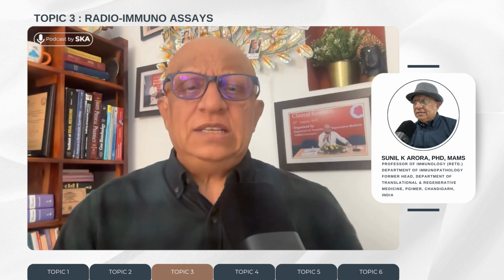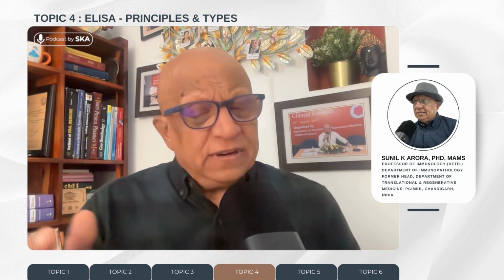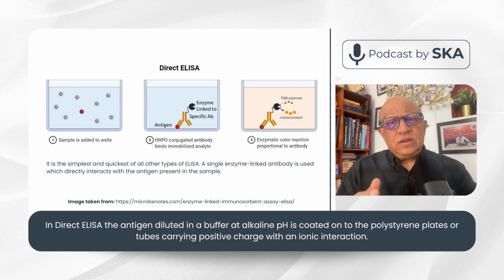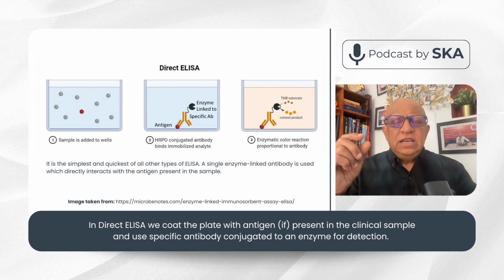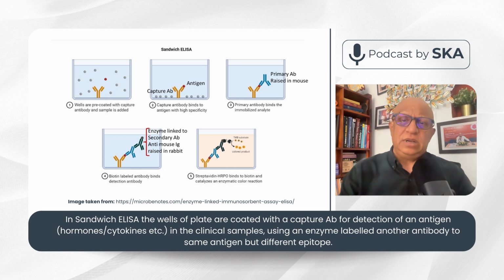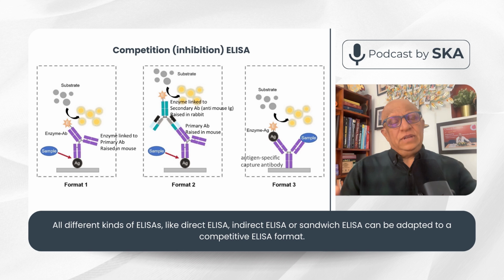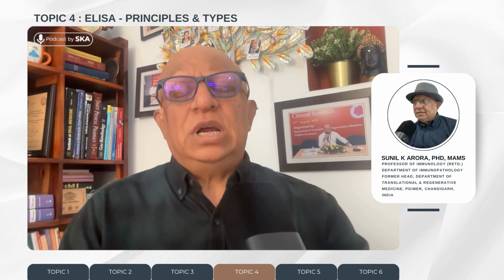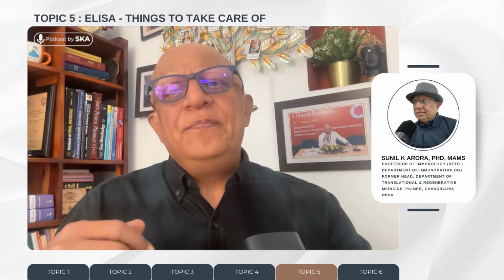Episode 18 - ELISA: Analytical techniques in Immunology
Greetings viewers! As our journey in Immunology continues with SKA, moving ahead towards the analytical techniques used, we discuss today in the 18th episode of Immunology for Everyone Podcasts by SKA, the sensitive and specific ELISA. A word that rings bells in our minds, we immediately start relating to the test reports from labs stating ELISA positive or negative. Let’s hear it from the expert as to what this means and what all parameters make this inference possible. In the episodes following this one, SKA will discuss the applications and key pointers for those prepping and running this sensitive technique. The podcasts ahead will help clear those doubts around your diagnostic tests too.